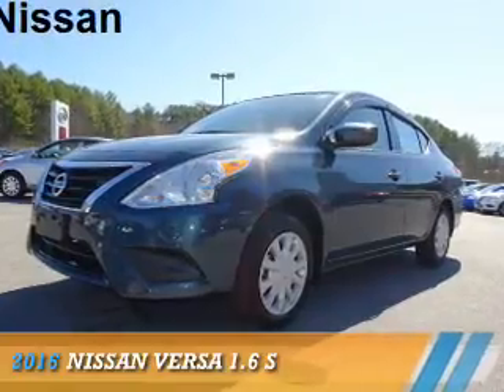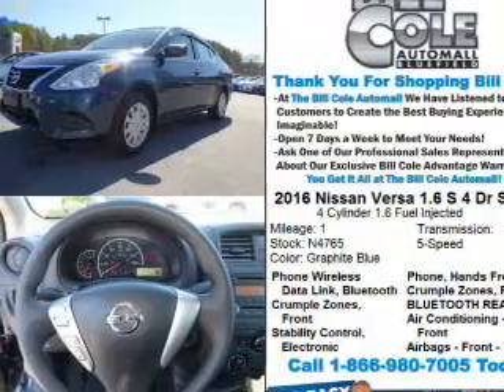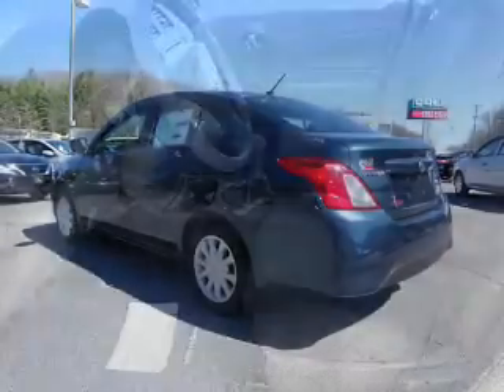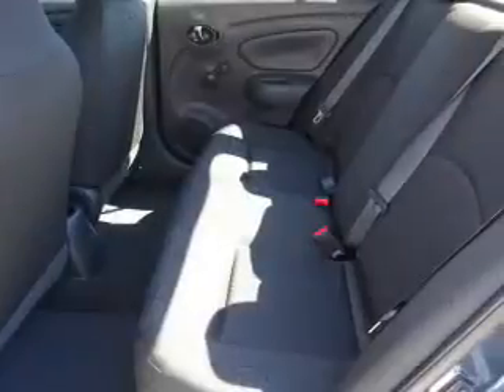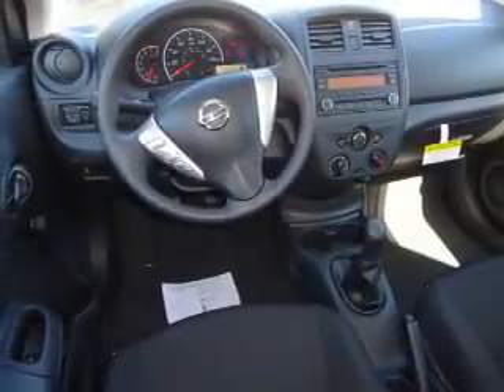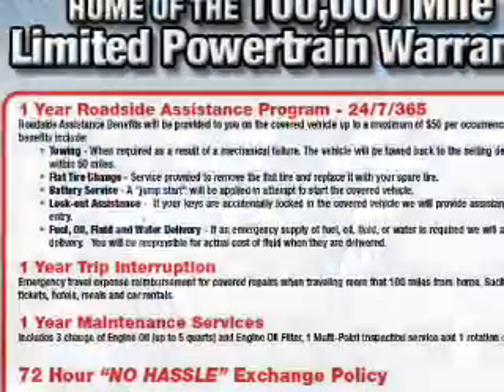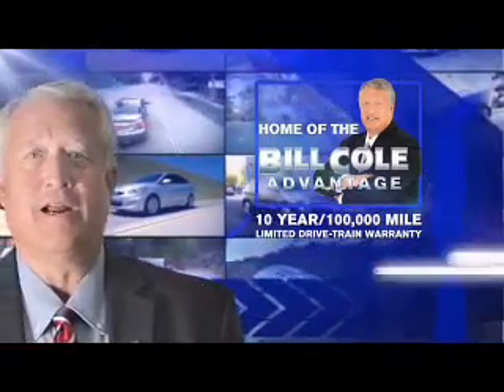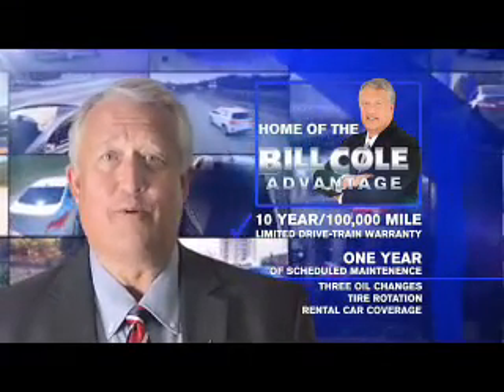2016 Nissan Versa N4765 - Bluefield WV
Year: 2016
Make: Nissan
Model: Versa
Trim: 1.6 S
Engine: 1.6 liter 4 Cylindercylinder FWD
Transmission: 5-Speed Manual
Color: Dk. Blue
Mileage: 1
Address:
VIN:3N1CN7AP2GL879312